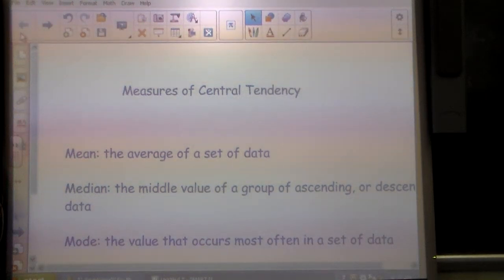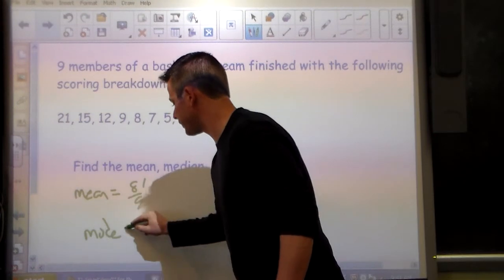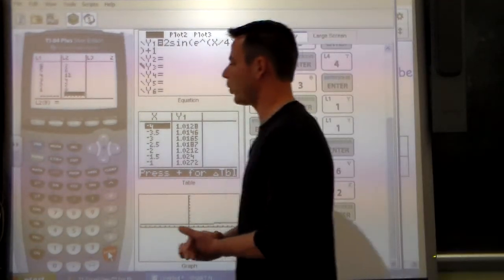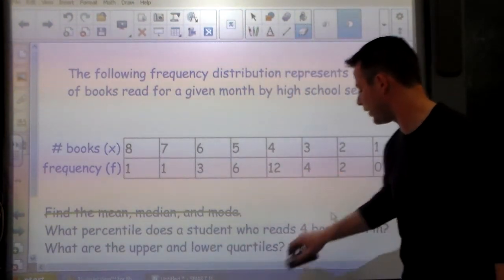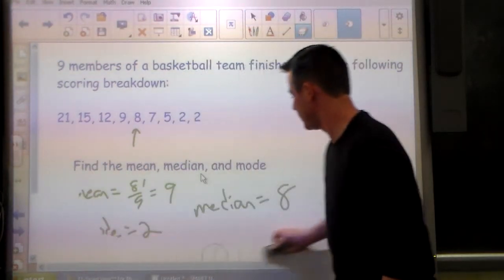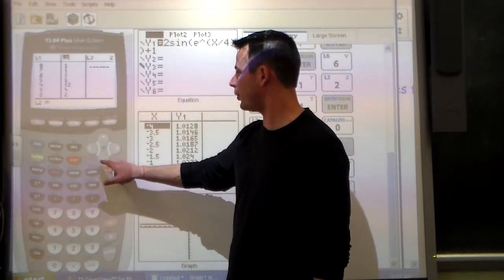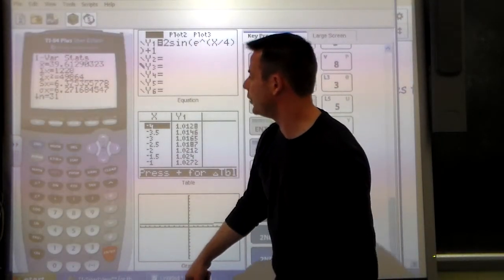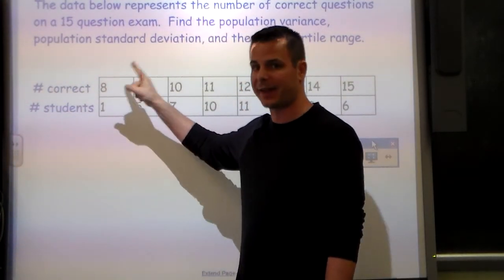Intro Stats A